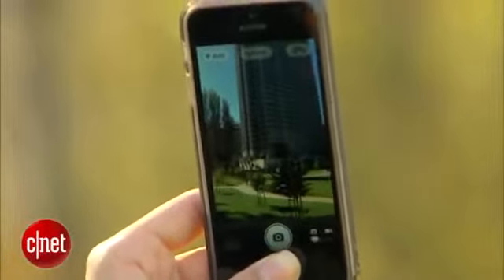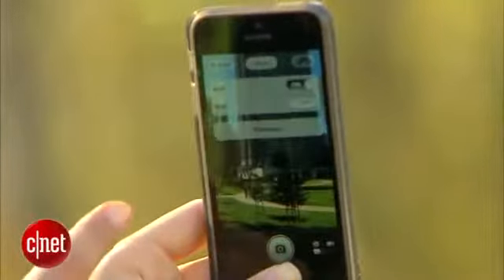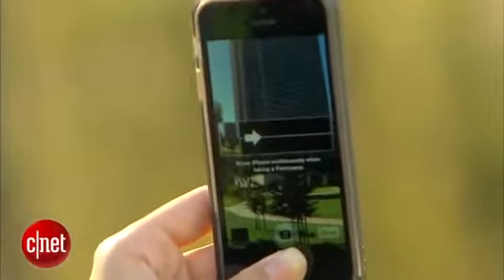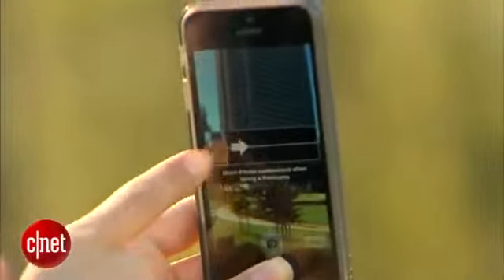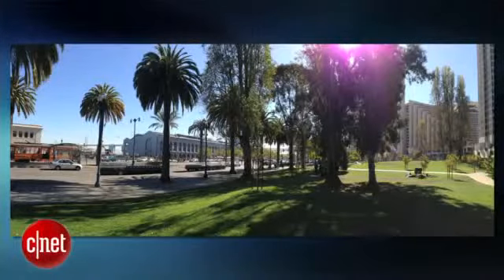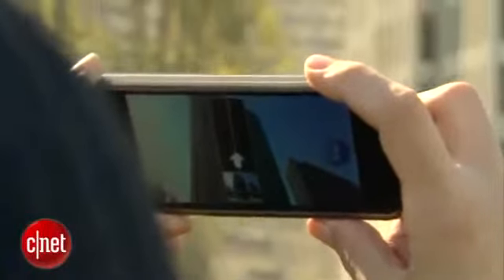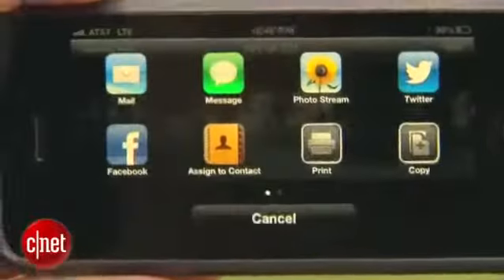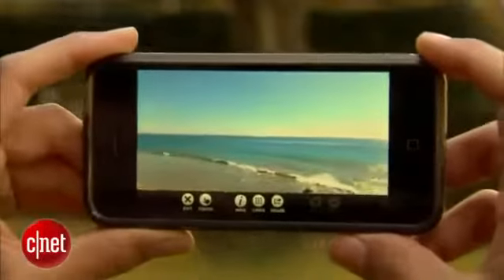CNET How To iPhone panorama tips and tricks477